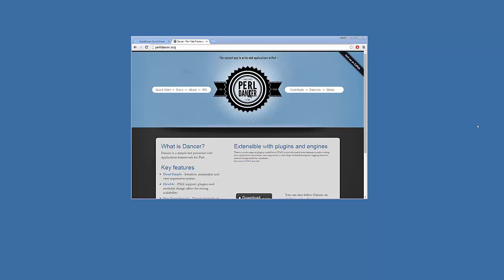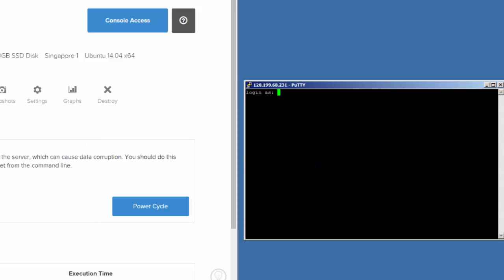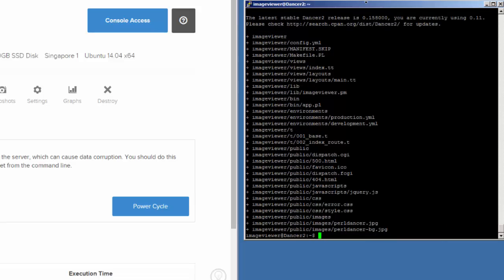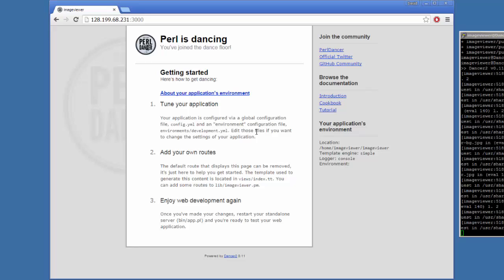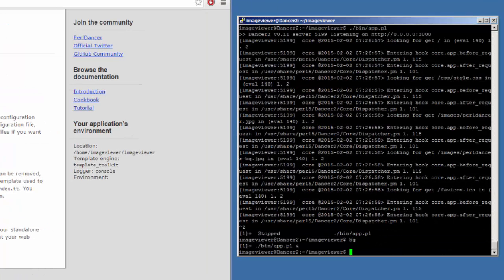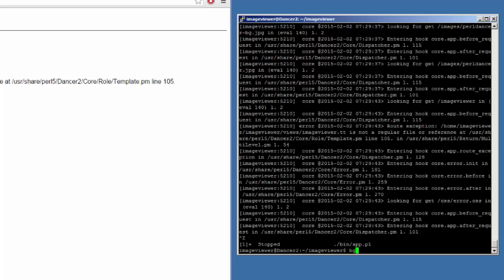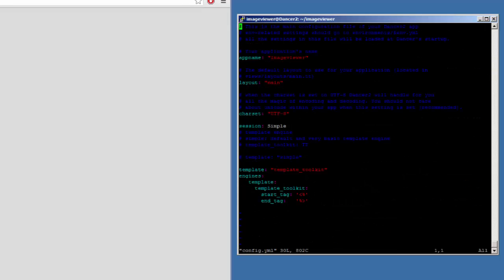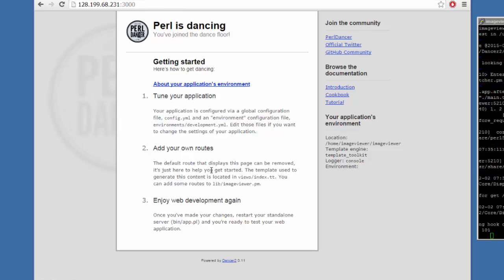Dancer2 - Getting Started [1]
This is an introduction to Dancer2. One of the great Web Application Frameworks written in Perl. This tutorial will get you started setting up a server, installing Dancer2 and creating our first route.